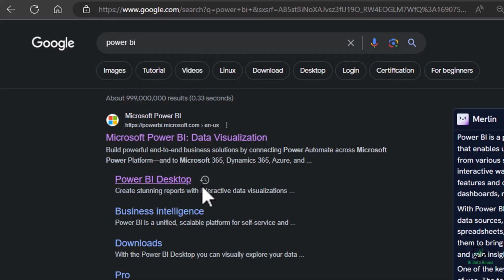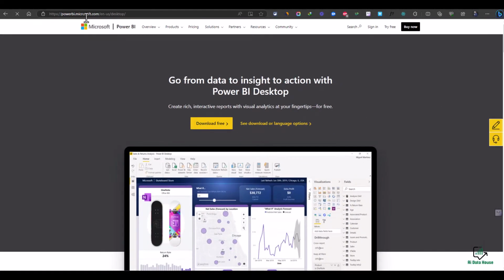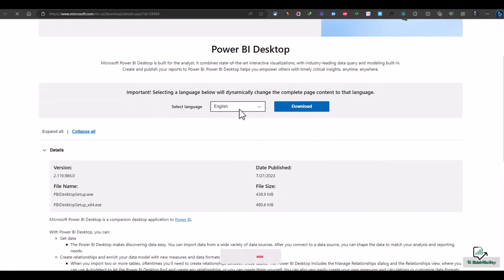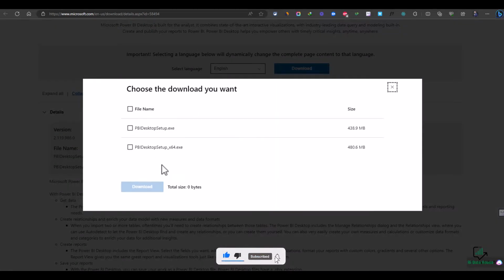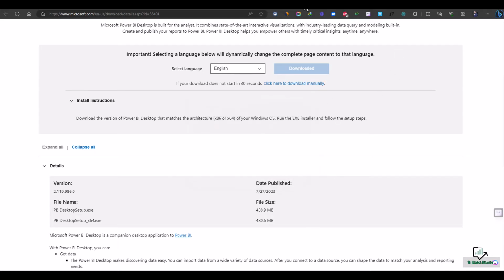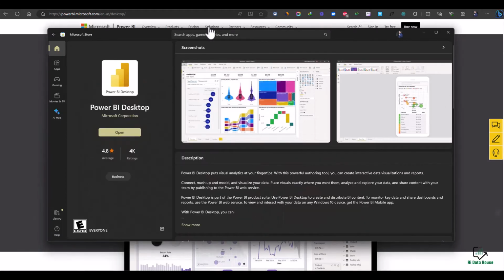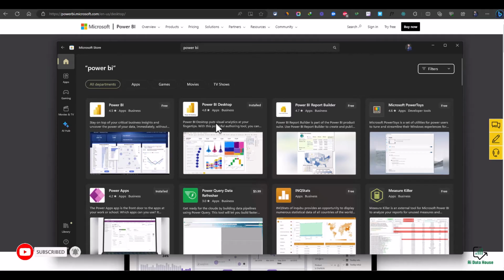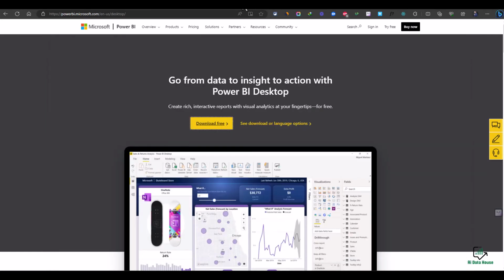Power BI Desktop Installation Guide 2023 | The best method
Welcome to our comprehensive guide on how to install and optimize Power BI Desktop in 2023, ensuring a seamless setup and enhanced user experience!

In this detailed, step-by-step tutorial, we're here to walk you through the process of not only successfully installing Power BI Desktop but also maximizing its potential on your system. Say goodbye to installation headaches and hello to a more efficient, data-driven future.

Whether you're venturing into the world of Power BI for the first time or a seasoned user seeking to stay on the cutting edge, this video is your go-to resource for all the essential information you need. Power BI Desktop is your gateway to robust data analytics and visualization, enabling you to transform raw data into actionable insights, share them across your organization, or embed them seamlessly in applications and websites.